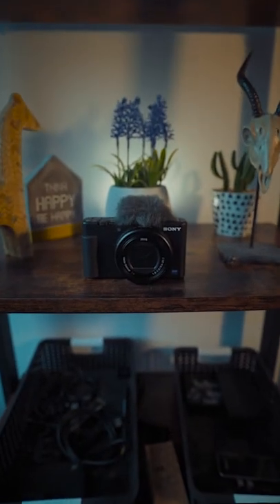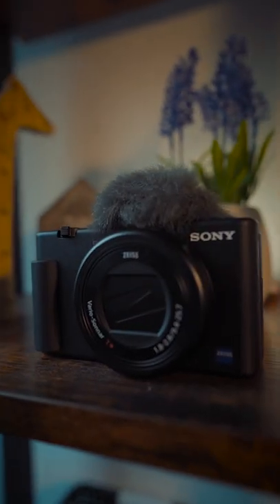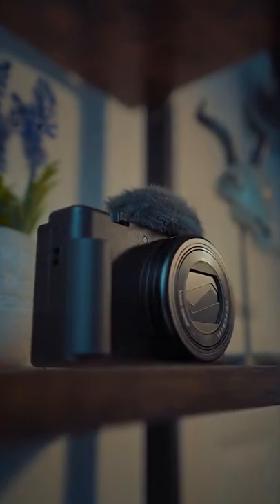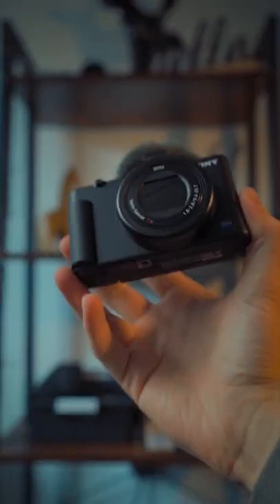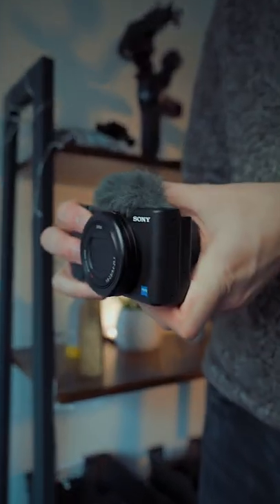The perfect memory making camera! Sony ZV-1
The perfect memory making camera!

The Sony ZV-1 is the perfect memory making camera! It's so quick and easy to use!

VIDEO GEAR:
Sony A7C
Tamron 17-28mm f2.8
Tamron 28-200mm f2.8-5.6
DJI Mini 2 Fly More Combo
M1 Mac Mini
iPhone 12 Pro
Rode VideoMic Pro+
Rode Video Micro
Rode Wireless Go
Joby GorillaPod 3k Pro Kit
RodeCaster Pro
Rode M1 Microphone
Rode Pod Mic
Rode Wireless Go
Tiffen Black Pro Mist 1/4